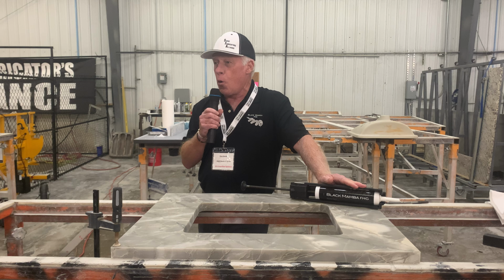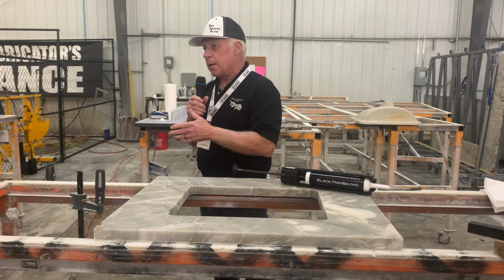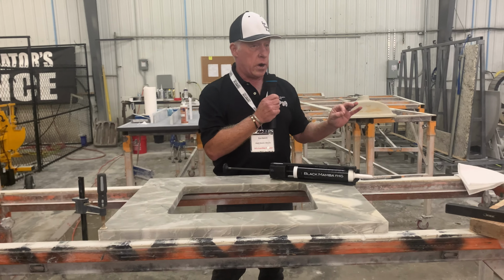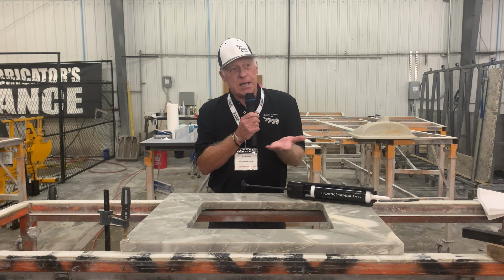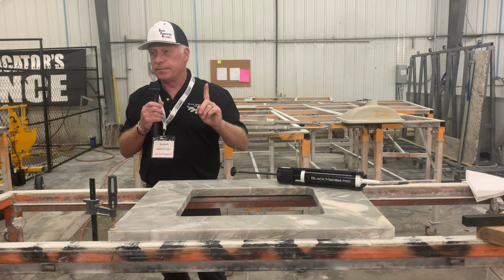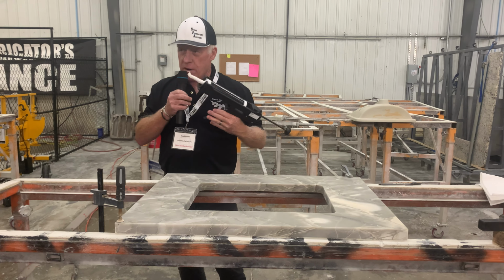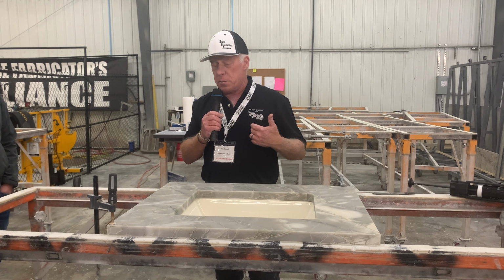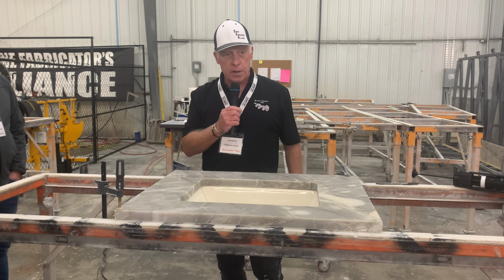How To Install A Kitchen Sink with Black Mamba FHG ? By Ron Hannah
Black Mamba FHG at the Stone Fabricators Alliance Workshop in Jefferson City, Missouri By Ron Hannah of Hannah Industrial Solutions
Drop-in sinks are quick to install. Here, we will show you how to install a single-bowl sink in less than 1 minute with Black Mamba FHG